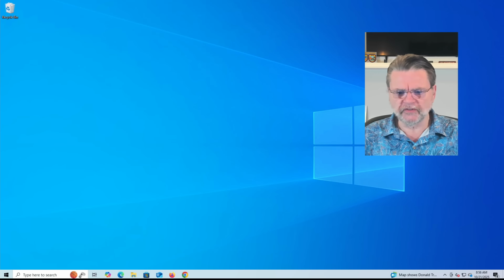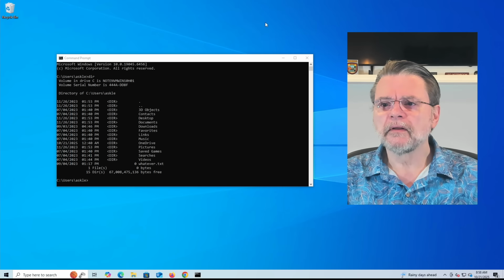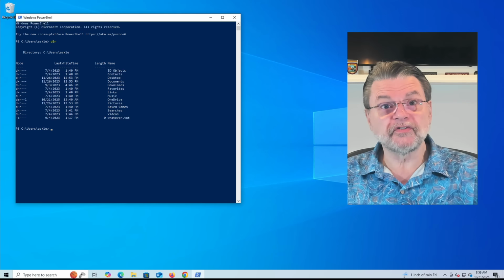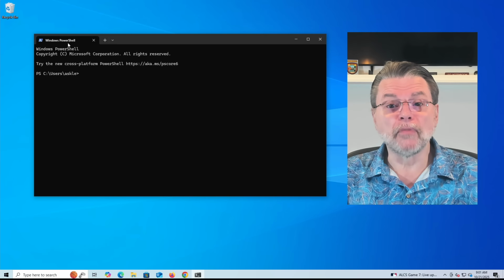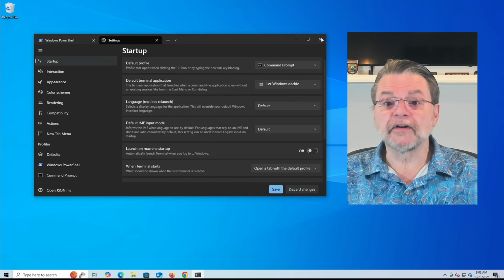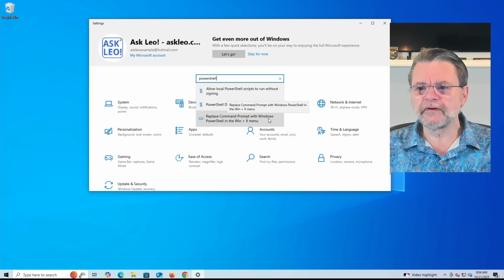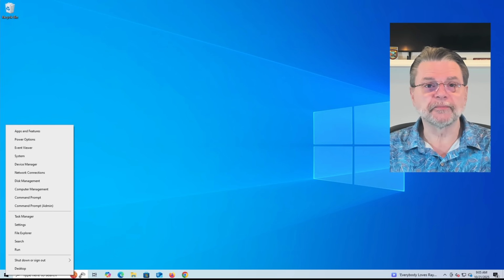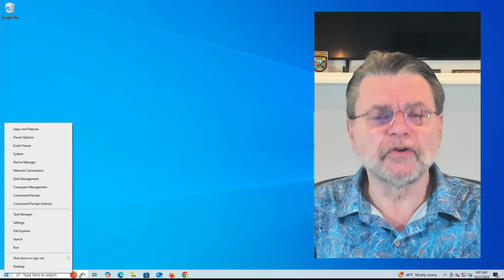Command Prompt? Power Shell? Terminal? What’s the Difference? Which Do I Want?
❓ Ever right-click the Start button and wonder why you sometimes see Command Prompt, other times PowerShell, or maybe something called Terminal? They look similar, but each has its own role.

❓ Command? PowerShell? Terminal?
Command Prompt is the old, simple command line. PowerShell is newer and more powerful, mainly for advanced users. Terminal is a wrapper that can run both, plus others, in tabs. For most folks, using Terminal with Command Prompt is enough unless you need PowerShell’s extra features.

Chapters
0:00 Command Prompt. Power Shell. Terminal.
0:41 Windows Command Prompt
2:13 Windows PowerShell
4:13 Windows Terminal
6:00 Setting the default
8:40 Which one should you use?
10:10 Admin or not?